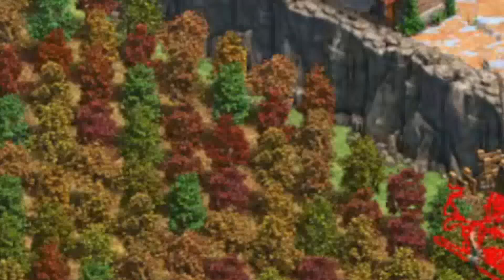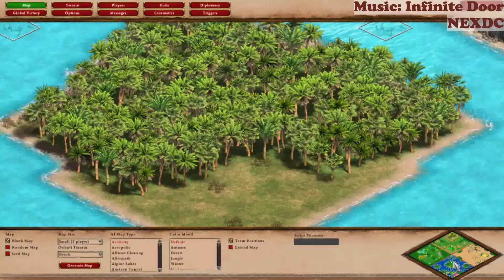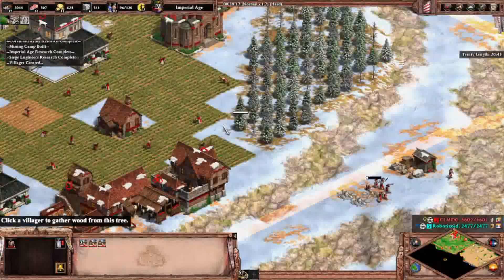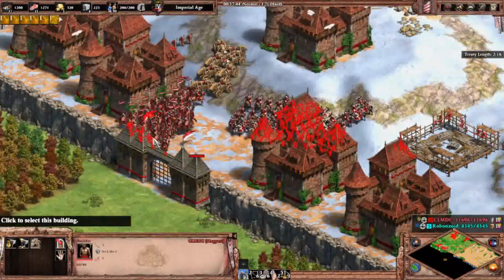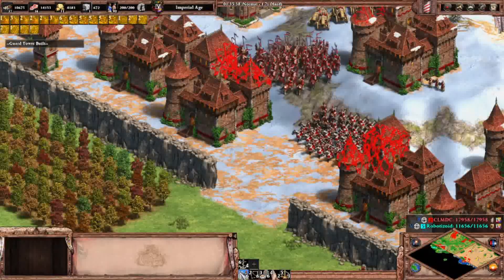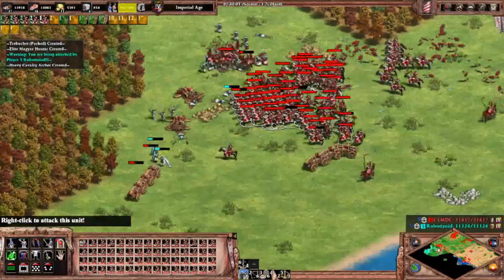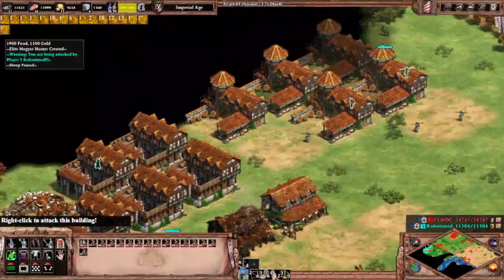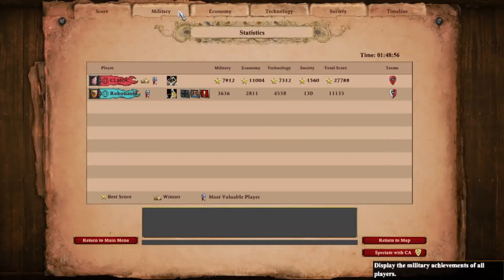Divided Biomes in AoE2 Definitive Edition (Custom Map)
CNS played Divided Biomes and it was fun and unique. There were 4 biomes divided in an unbreakable wall and only 1 entry point that connects 2 biomes.